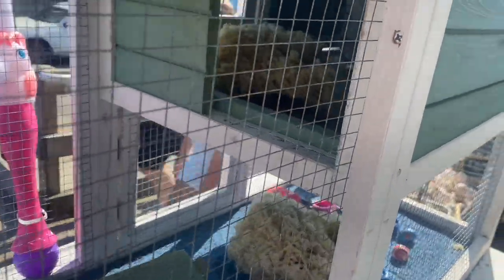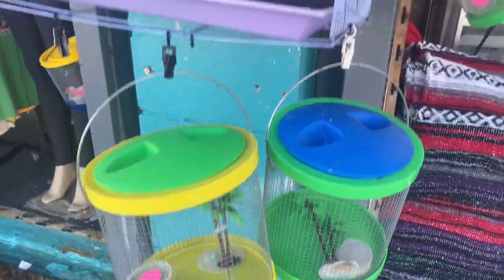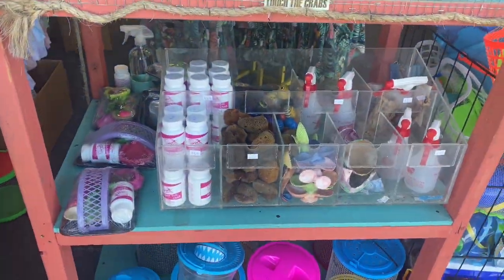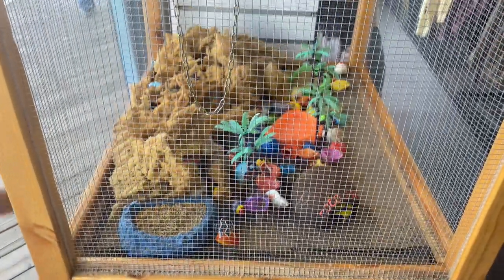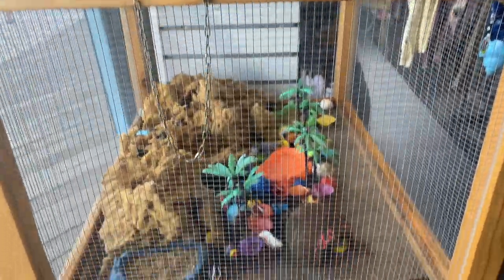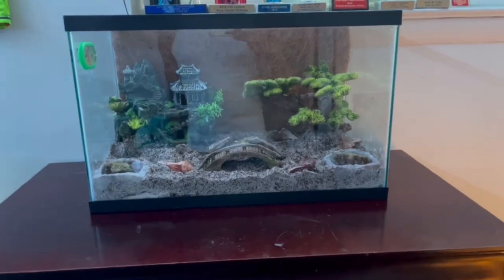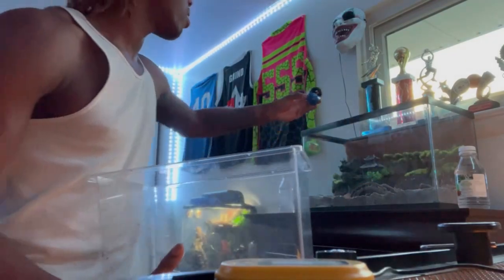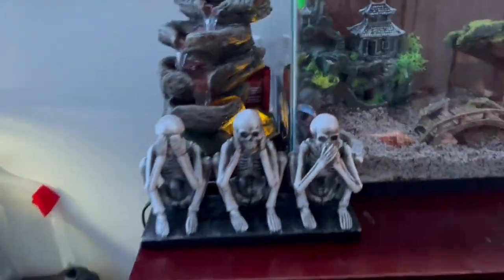Rescuing HERMIT CRABS From ABUSIVE BEACH MARKET!!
Come with me to the beaches of Seaside Heights, NJ to save my hermit crabs Billy and Mandy!

Hermit crabs are anomuran decapod crustaceans of the superfamily Paguroidea that have adapted to occupy empty scavenged mollusc shells to protect their fragile exoskeletons. There are over 800 species of hermit crab, most of which possess an asymmetric abdomen concealed by a snug-fitting shell. Hermit crabs thrive at humidity levels between 70% and 80%. Mist their terrarium with non-chlorinated water as necessary and use a hygrometer to keep track. Put a fluorescent or LED bulb in the terrarium hood to light the habitat for 8 to 12 hours a day. Do not use high-output UVB lighting for hermit crabs.